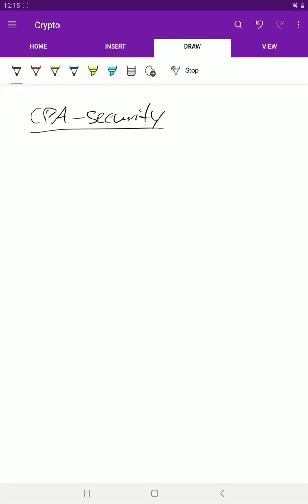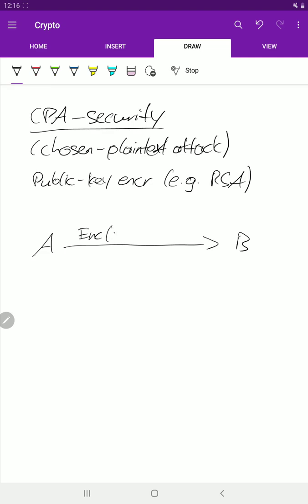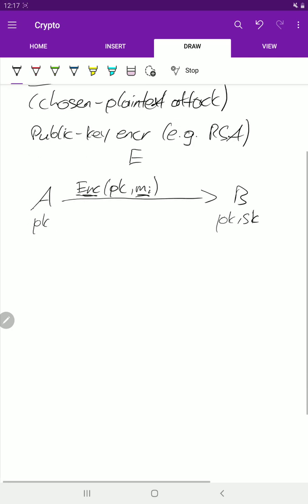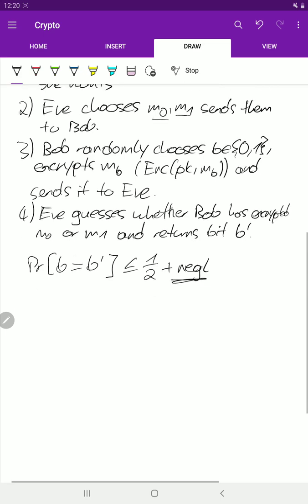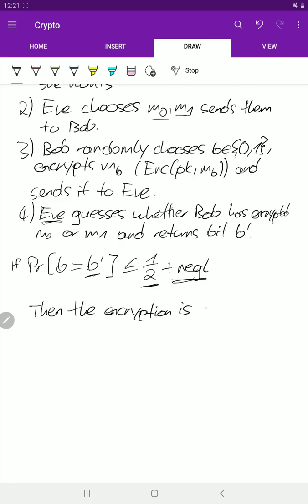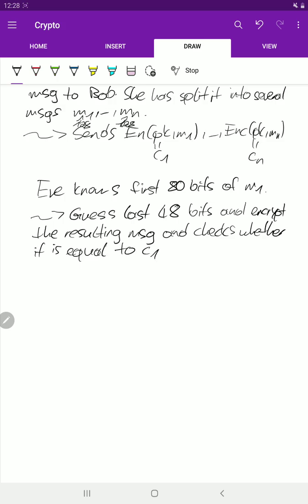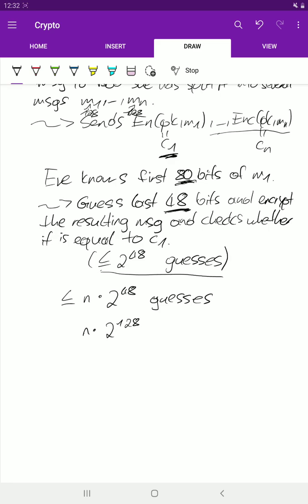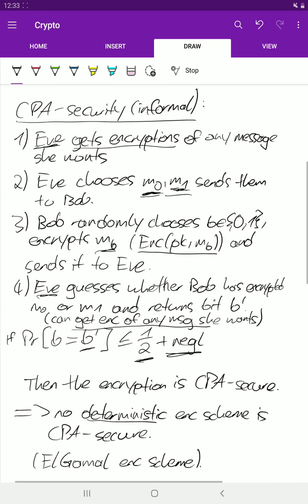CPA-Security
CPA-Security is defined. An attack-scenario where CPA-security is helpful is discussed.
Correction: For CPA-security the statement about the Probability has to hold for all (PPA) adversaries Eve.